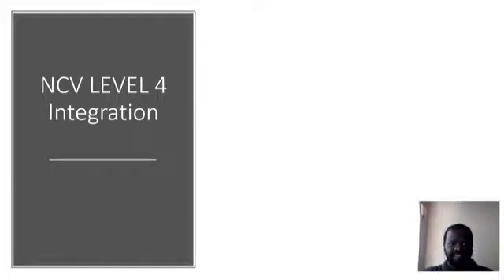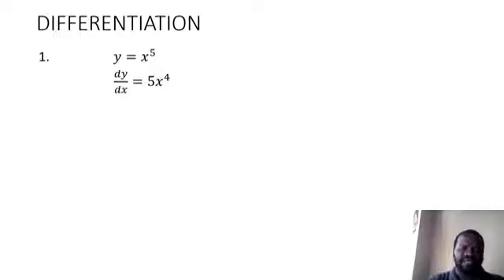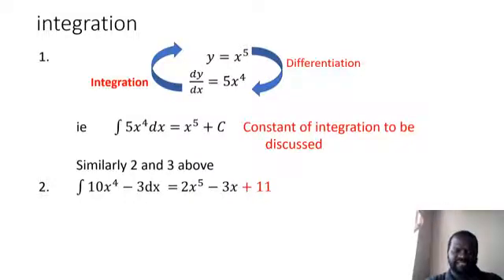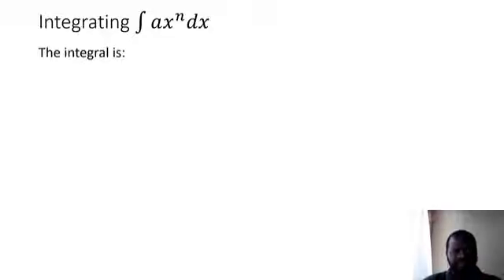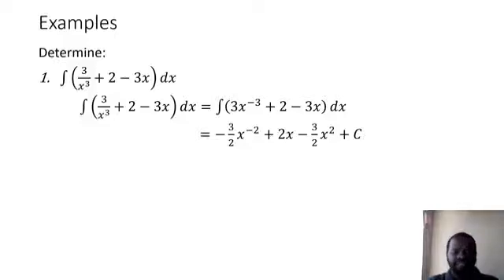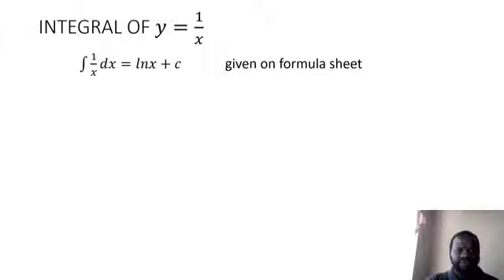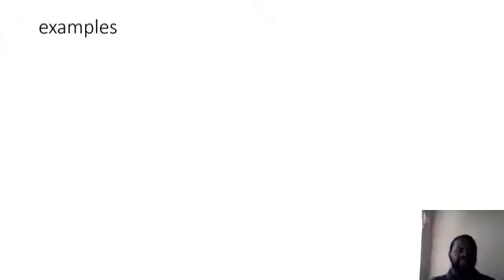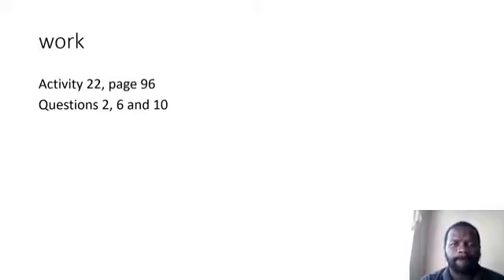Mathematics NCV Level 4 - Integration